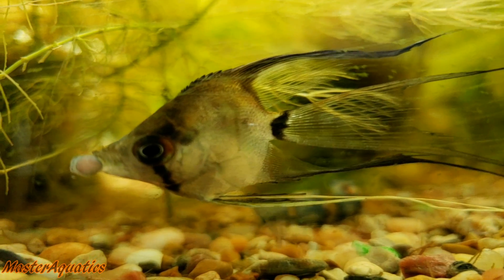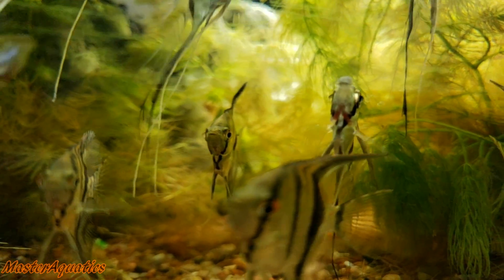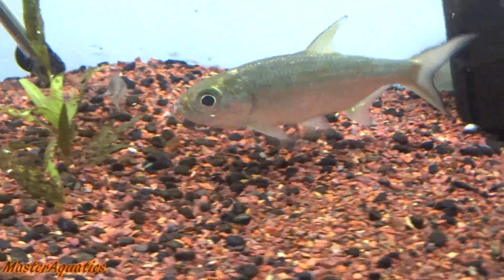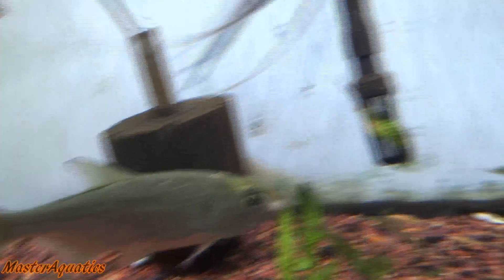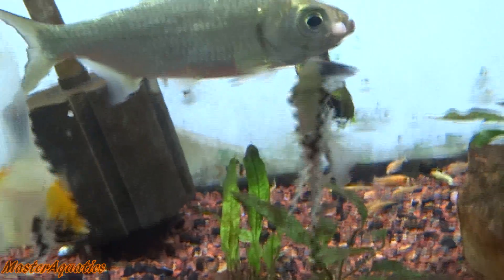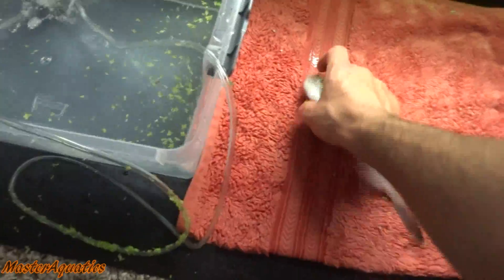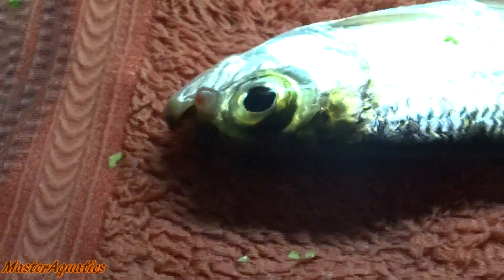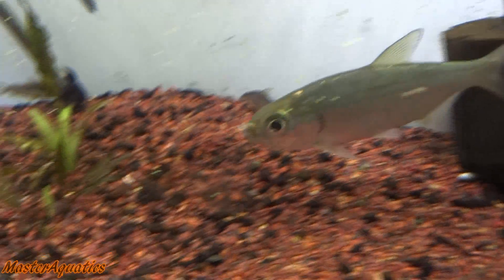Fish herpes on the mouth blocking food intact, what to do and why it happens on your fish.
What is this and what can you do about it